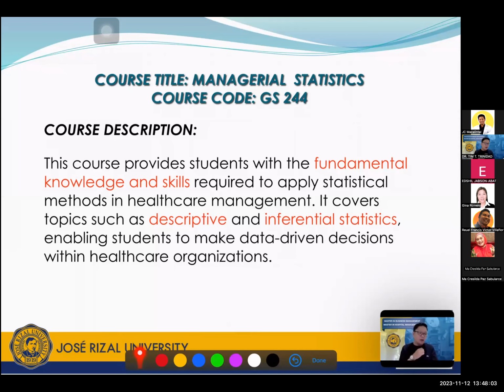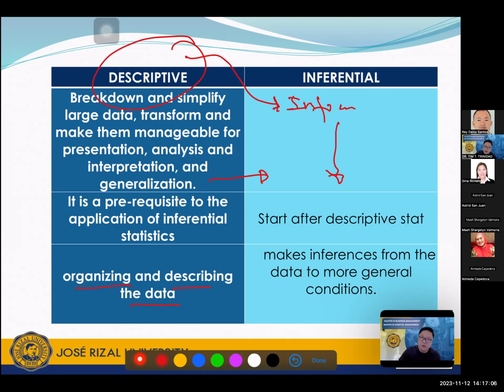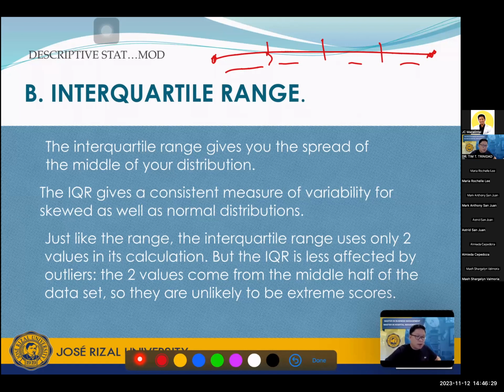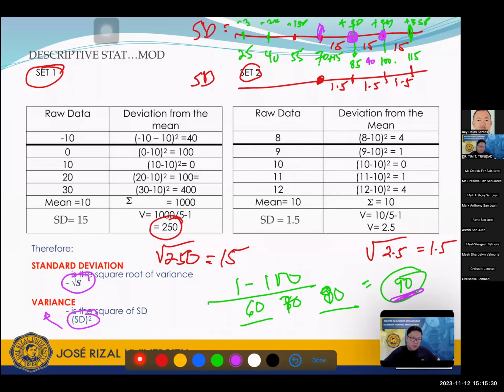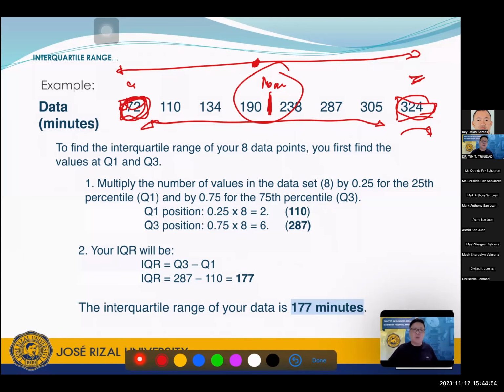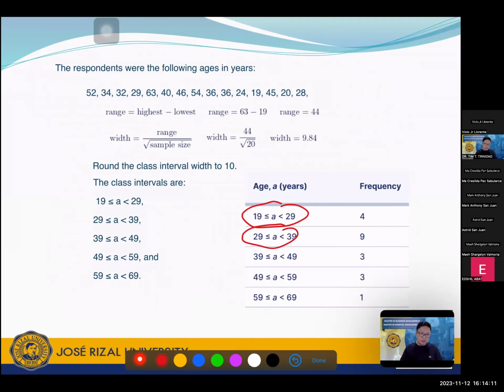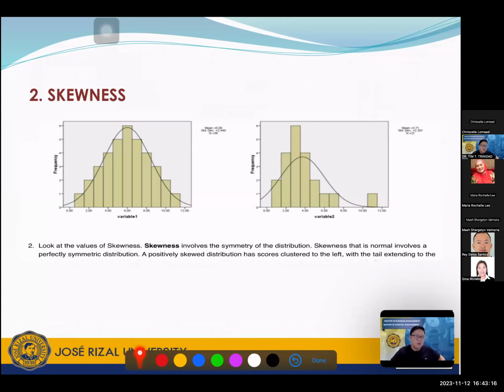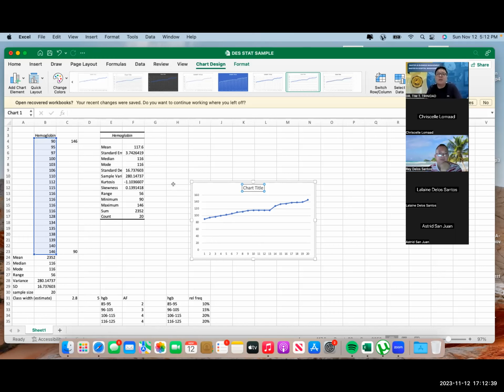SESSION 1 MANAGERIAL STAT